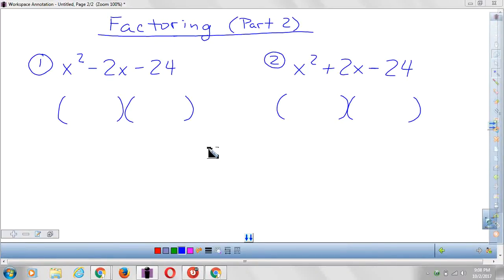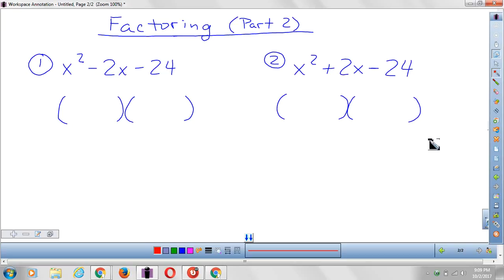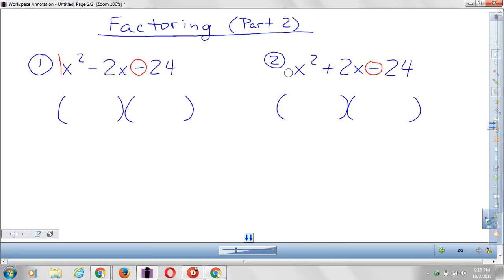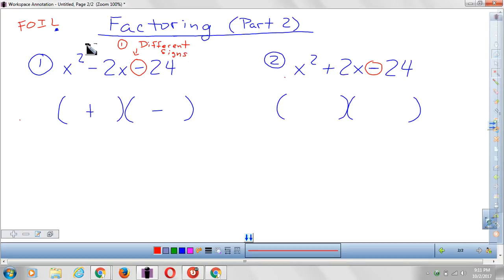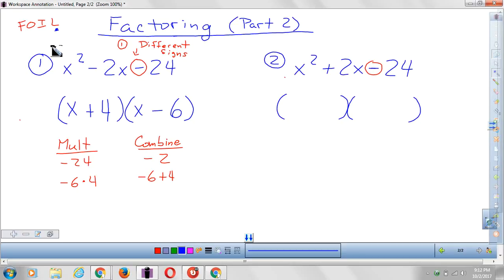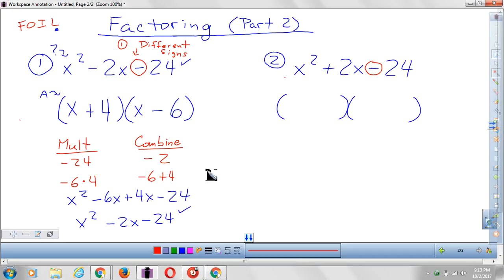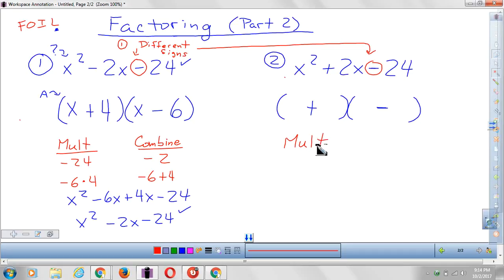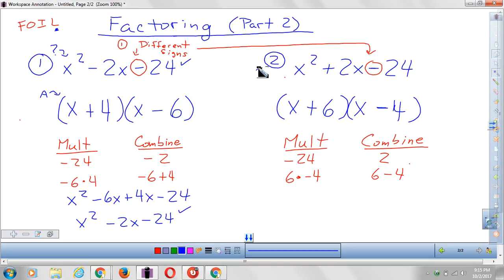TSI - Factoring Part 2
Factoring a trinomial with a lead coefficient of one and negative final term.

Sample Problems: x^2-2x-24 and x^2+2x-24